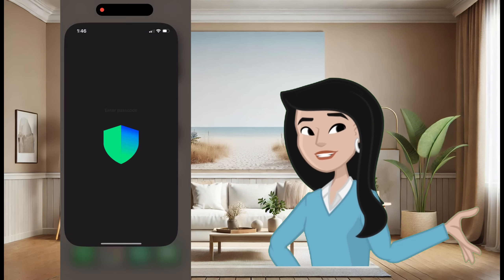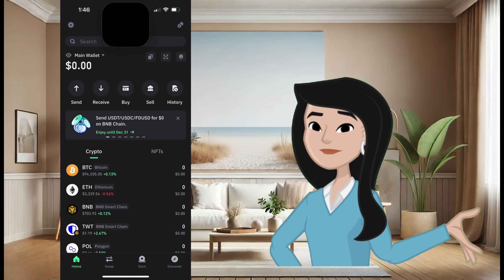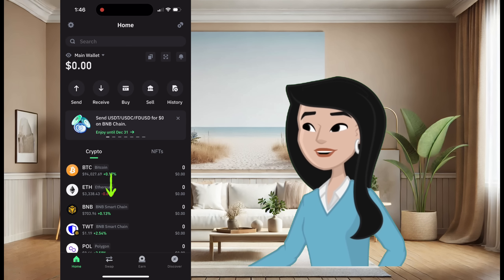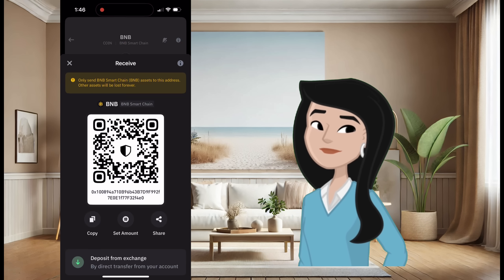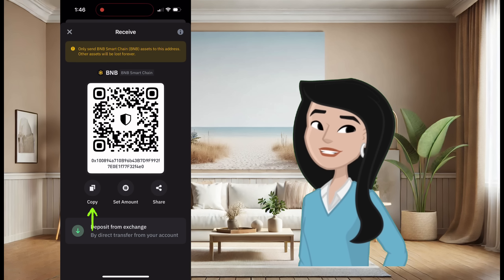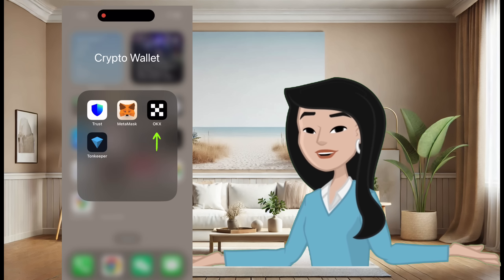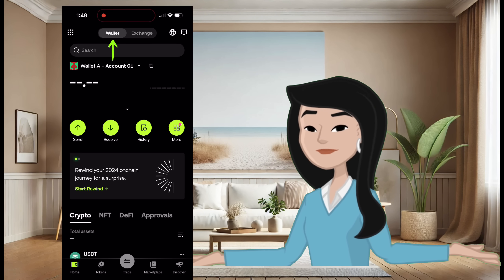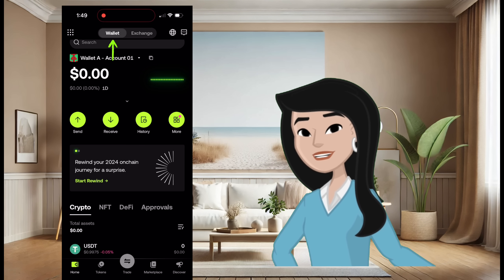How to Find Your BSC Wallet Address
Chapters:
00:00 Introduction & MetaMask
00:22 Trust Wallet
00:34 OKX Wallet

cPen Network: Building a Sustainable Future for Blockchain, Integrated with Web2.